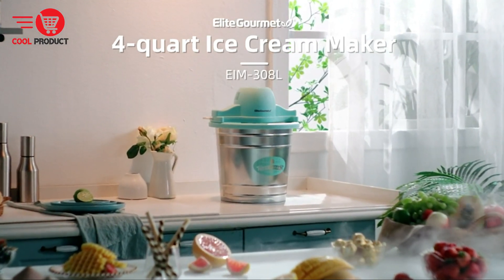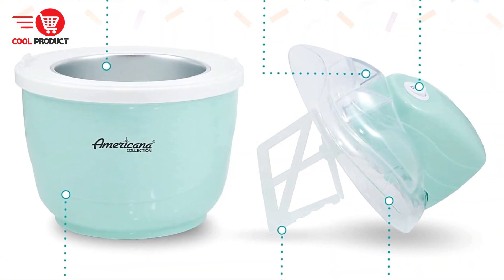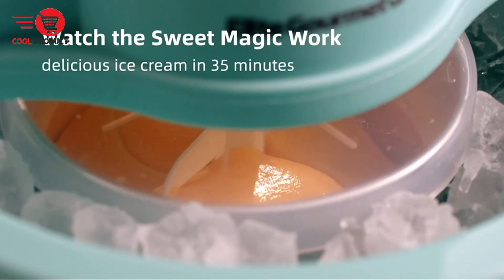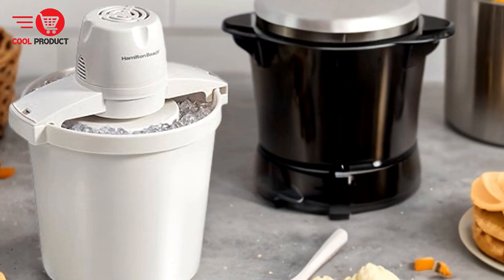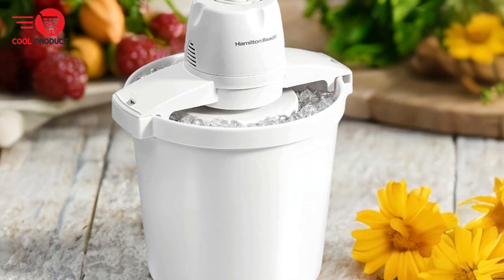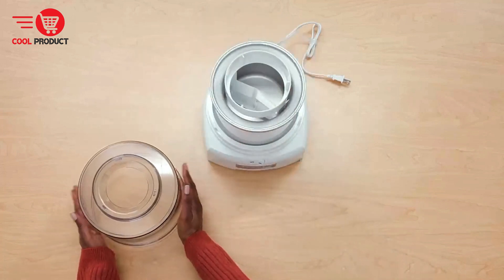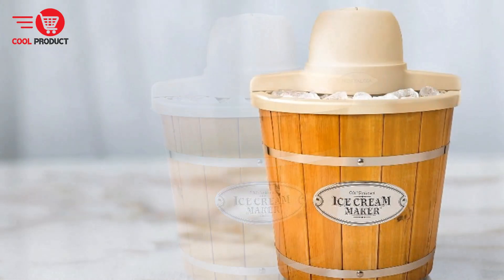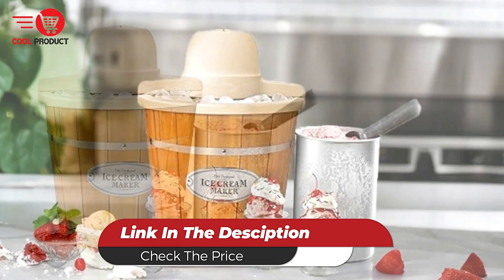Best Electric Ice Cream Maker | The Only 5 You Should Consider Today!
► Best Electric Ice Cream Maker

► TIMESTAMPS:
00:00 Intro
00:16 Maxi-Matic EIM-520
02:25 Elite Gourmet EIM-308L
05:28 Hamilton Beach
08:12 Cuisinart ICE-21P1
10:33 Nostalgia